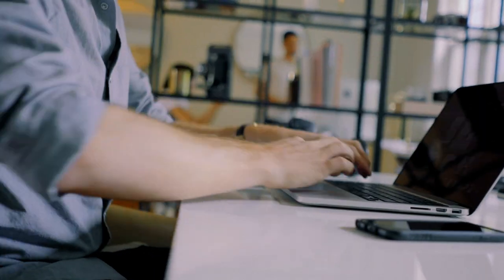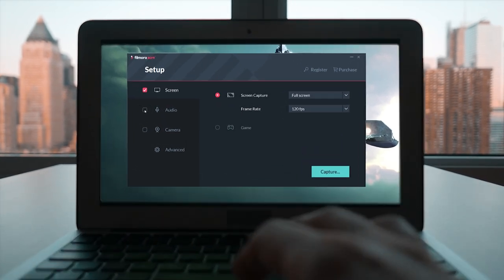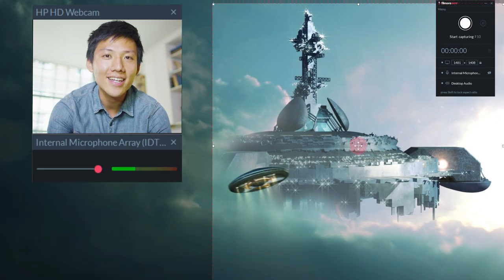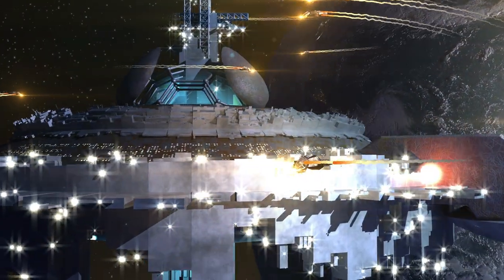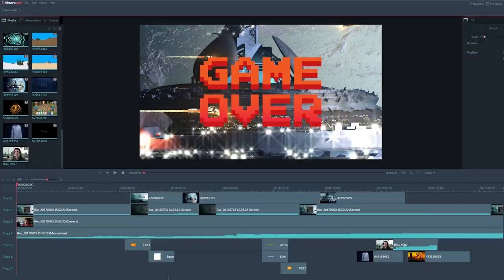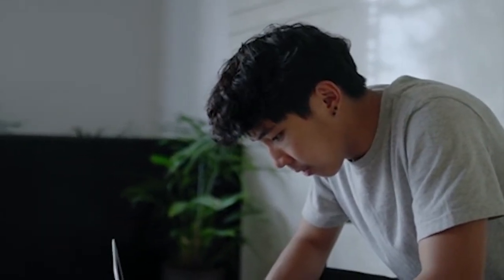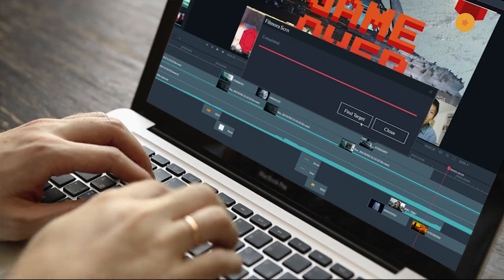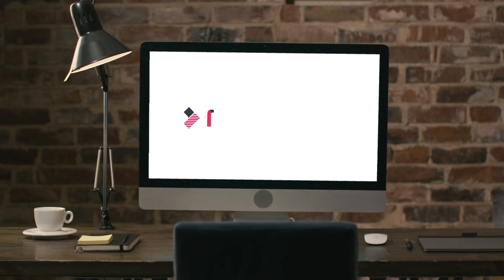Best Game Recording Software 2017 | Screen Record & Edit Gameplay in One Place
The NEW Filmora11 UPDATE is HERE!
Screen recording and editing gameplay in one place! Filmora Screen lets you record, edit, and perfect your best gaming videos more easily than ever.
You might just find that this is the best game screen recorder for Windows 10 that records gameplay from any platform.

Quickly record your PC game, webcam, audio and more all at the same time. The screen recorder allows users to record their PC & Mac or video game console screens, enabling them to edit gameplay and make awesome recaps or screencasts easily. The Mac version will be available soon!

Screen recording is very helpful when users, especially vloggers, are giving a tutorial on their PC or Mac. In Filmora, it's even easier as it automatically imports the recorded footage into Filmora when users finish recording. So they can start editing your screen recording footage right away.

History: Filmora launched version 6.8 on Nov 24, and screen recording has been added to this version, along with other new features including reverse and video stabilization. Now the screen recording function has been made advanced specifically for gamers.
How to record your computer screen in Filmora (0:40):

- When you have installed version 8.3, open the software and click Record in the media library.
- In the drop-down menu, select PC screen, and a pop-up will show up for you to choose the screen size and other settings. If you want to hear a mouse click sound effect or highlight your cursor, you can change them in the settings.
- When you finish recording, press F9 or click the Stop button to stop. Your screen recording footage will be imported into Filmora automatically and saved in the default folder.

Please try the screen recording feature in version 6.8 and let us know what you think. The version 6.8 will be available on Nov 24.